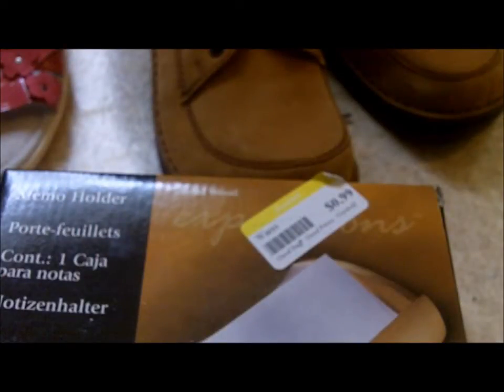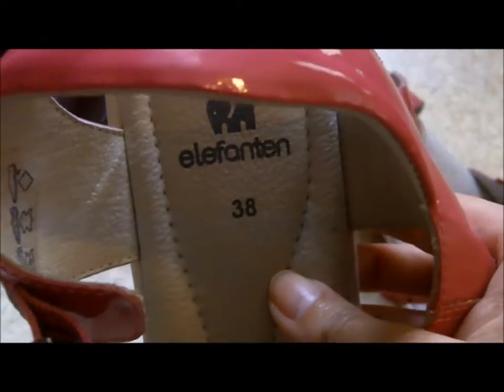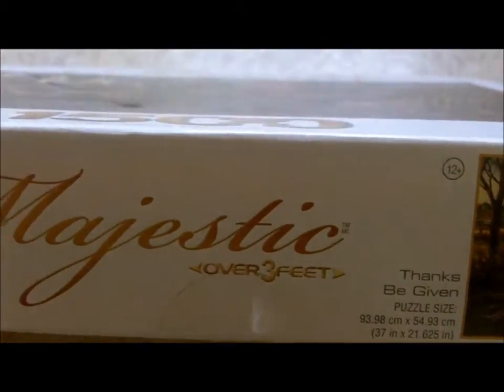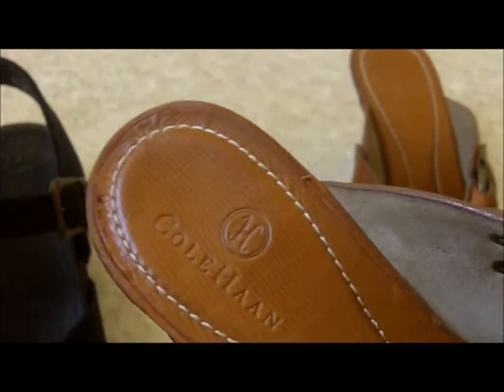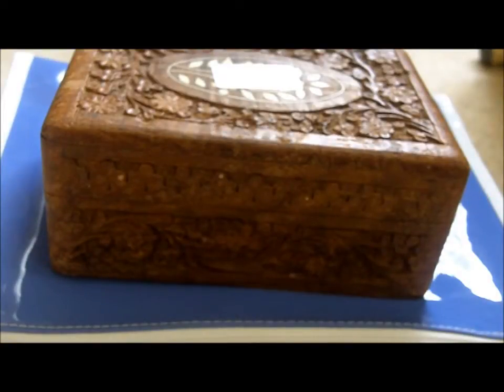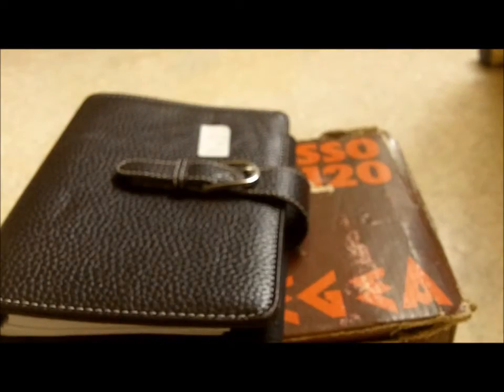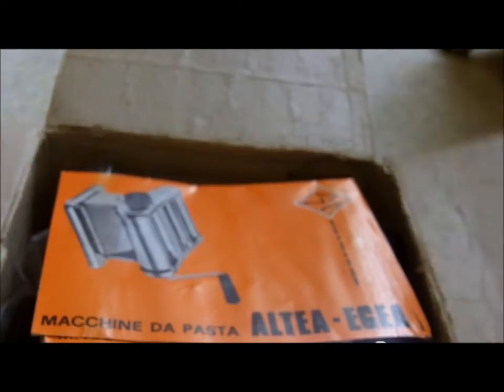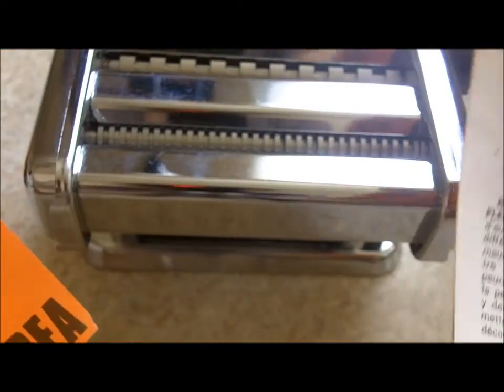April 2014 Picking Finds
Stuff I found in April.